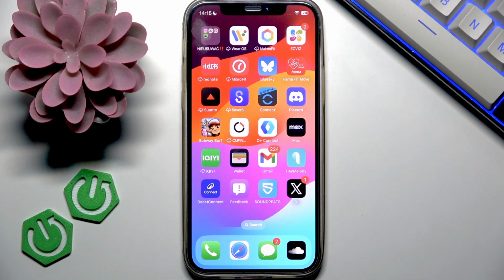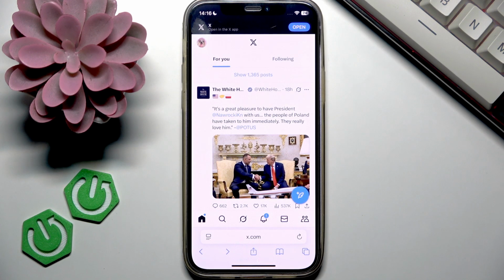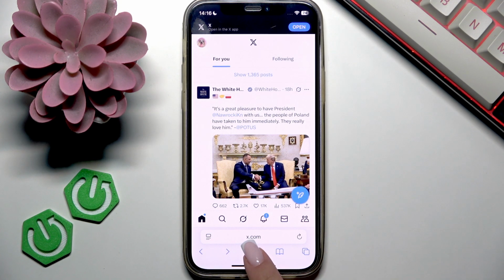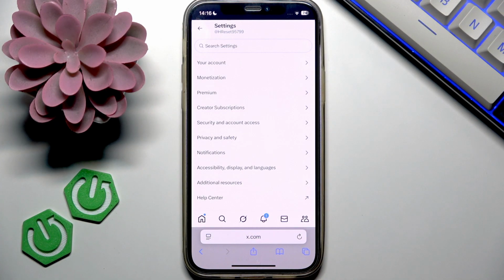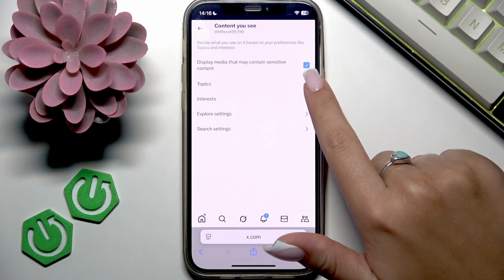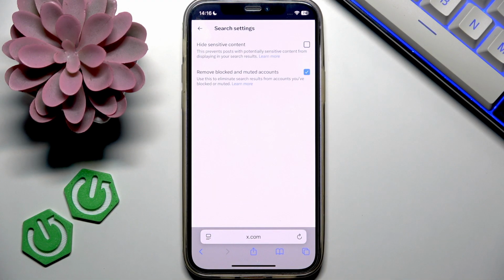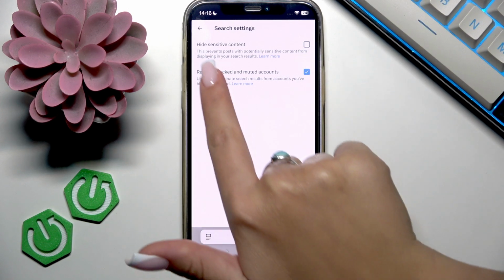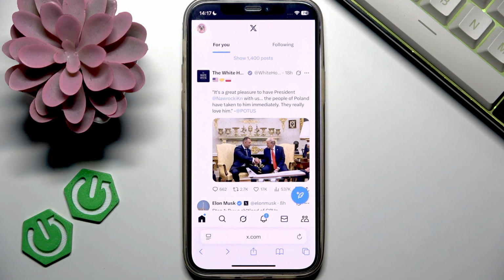How To Get Rid Of Sensitive Content Warning On X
If you’re tired of seeing the sensitive content warning on X (formerly Twitter), this video will show you exactly how to turn it off and view all posts without restrictions. We’ll walk you through the steps using the X website on your browser, including how to adjust your privacy and safety settings, and how to make sure sensitive content appears in your feed and search results. Whether you’re using the desktop site or the mobile app, these instructions will help you get rid of the sensitive content warning on your X account. We also cover what to do if the warning still appears, including using a VPN to access all features. Follow along to make your X (Twitter) experience more open and personalized.

How to remove sensitive content warning on X (Twitter)?
How to show sensitive content in search results on X (Twitter)?
What to do if sensitive content warning still appears on X (Twitter)?

0:00 Introduction
0:08 Why use browser for this setting
0:20 Open X.com and sign in
0:35 Go to profile and open Settings & Privacy
0:52 Adjust Privacy and Safety settings
1:10 Enable sensitive content in your feed
1:17 Show sensitive content in search results
1:38 What to do if warning still appears (VPN tip)
2:02 Outro and subscribe